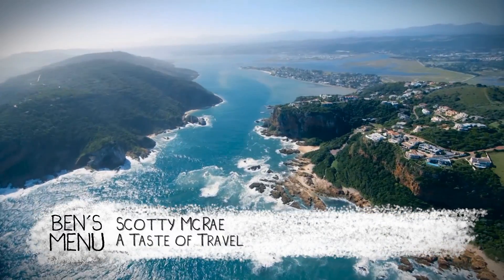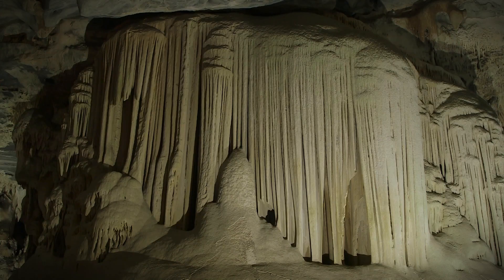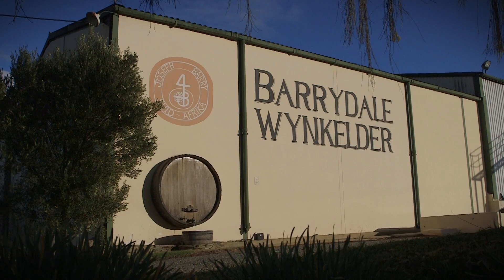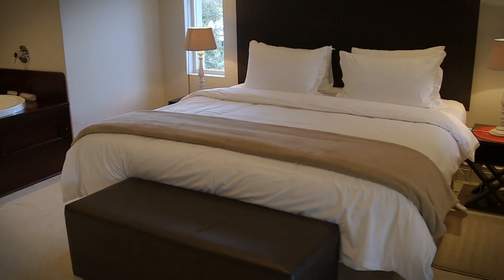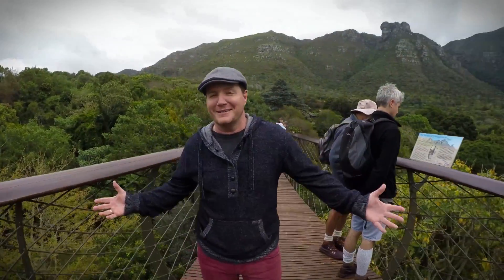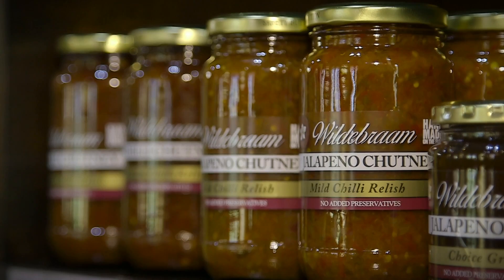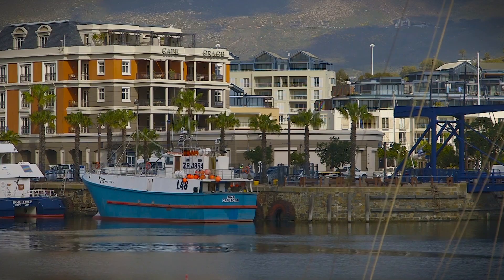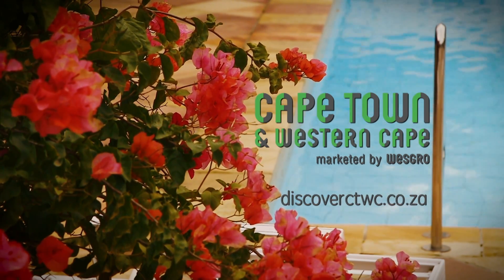South African adventure Route 62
A Taste of Travel does the Garden Route  South Africa